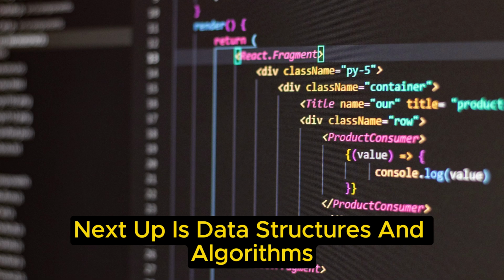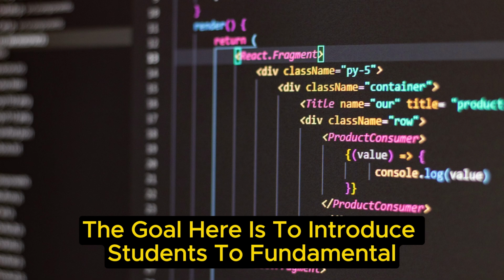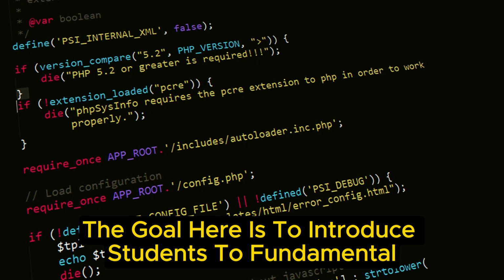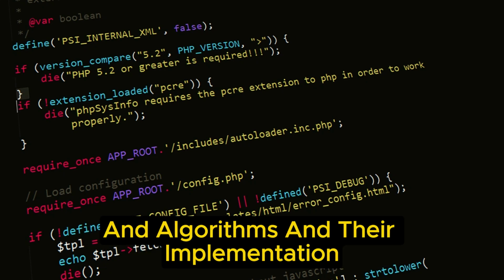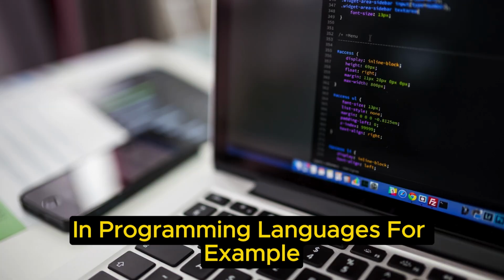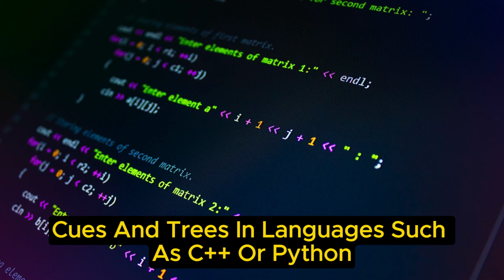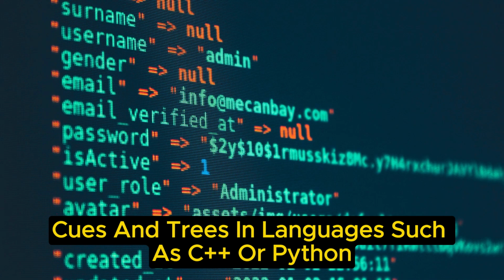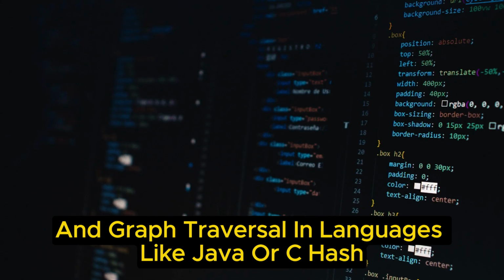COMPUTER SCIENCE : Importance Of Laboratory Exercise (programming)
In this digital era, where coding skills are becoming indispensable, hands-on practice is the cornerstone of effective learning. Whether you're a student, a professional developer, or someone passionate about technology, understanding the importance of laboratory exercises in programming language education is crucial.

Join us on a journey where we delve into the significance of practical application in programming education. From honing problem-solving abilities to reinforcing theoretical concepts, laboratory exercises offer a dynamic learning environment where theory meets practice. We'll discuss how engaging in coding challenges, debugging sessions, and algorithmic problem-solving tasks can accelerate your learning curve and enhance your programming prowess.

Through insightful discussions, practical demonstrations, and expert interviews, we'll uncover the various benefits of incorporating laboratory exercises into your programming curriculum. Discover how these exercises foster creativity, encourage collaborative learning, and instill a deeper understanding of programming fundamentals.

Whether you're navigating the intricacies of a new programming language or seeking to refine your existing skills, our videos provide valuable insights and resources to help you excel. Don't miss out on the opportunity to harness the full potential of laboratory exercises in your programming journey.

Let's unlock the power of laboratory exercises together and propel ourselves towards coding excellence!